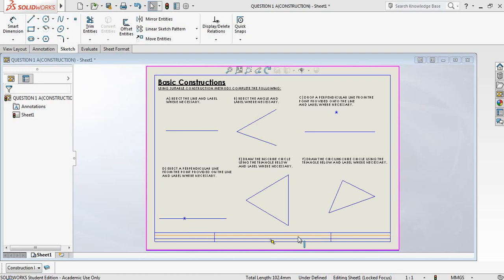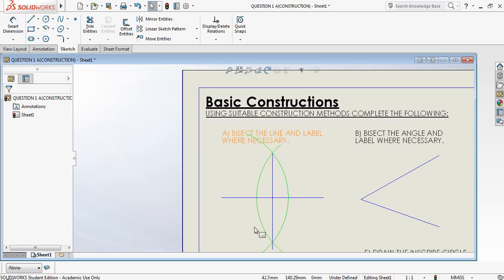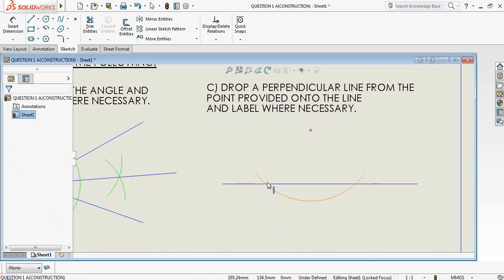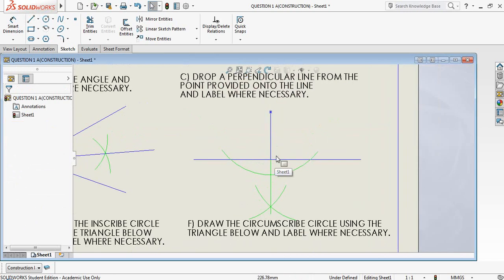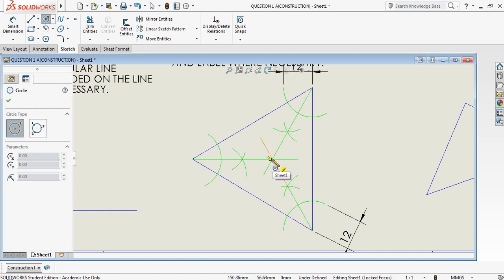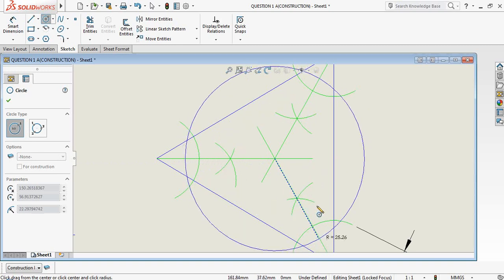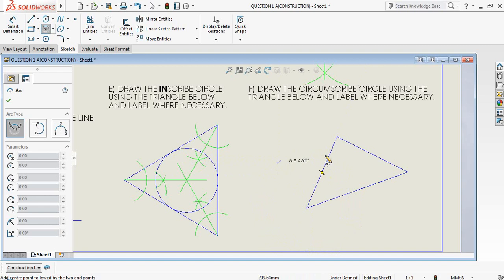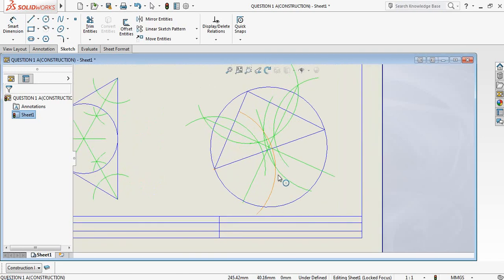Basic Constructions 1